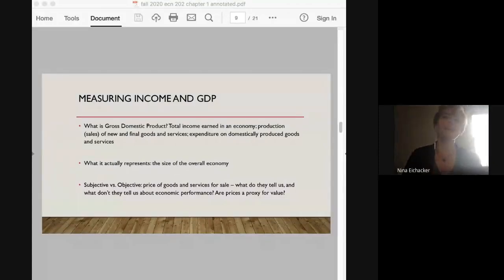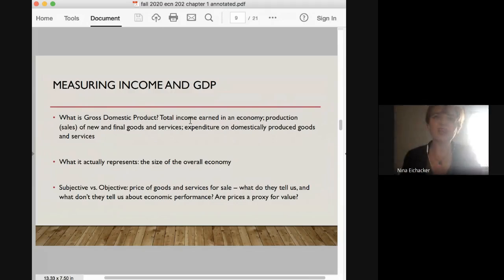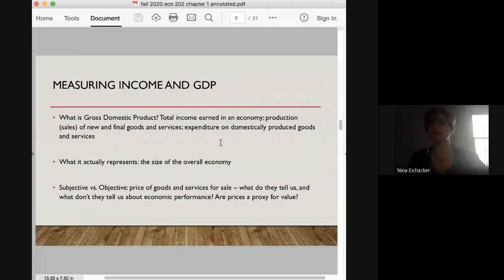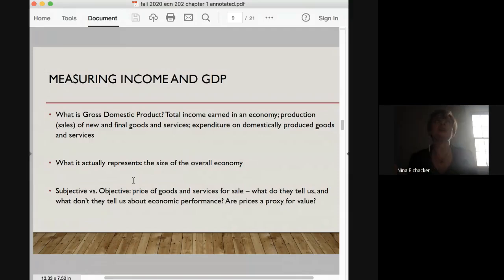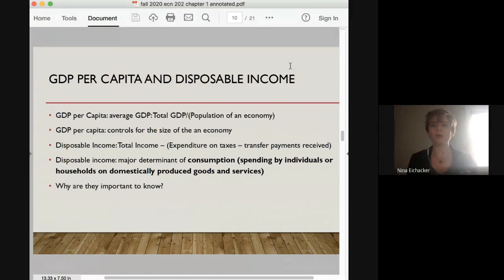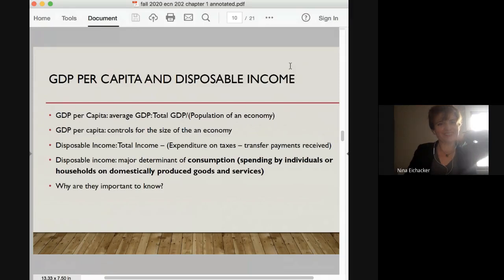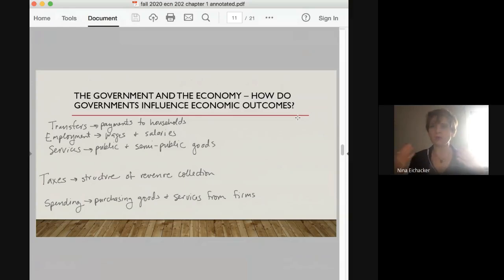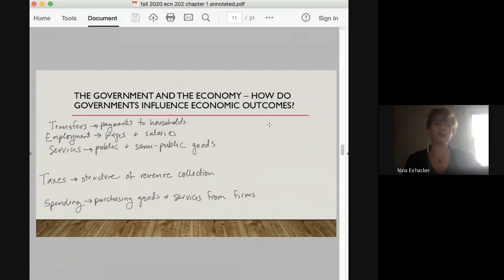Part 3 chapter 1 GDP 2020 09 08 at 07 44 GMT 7